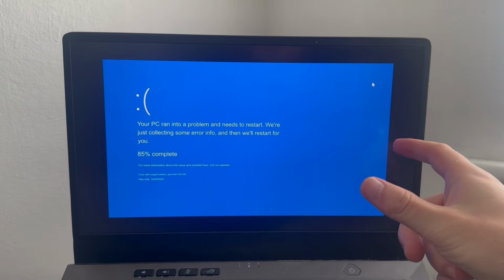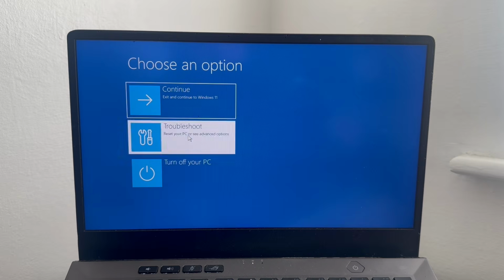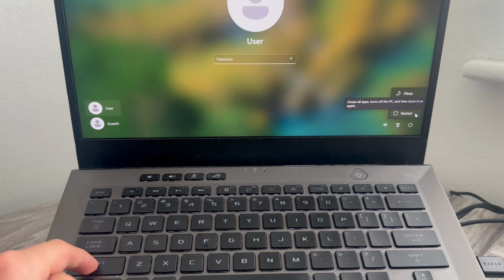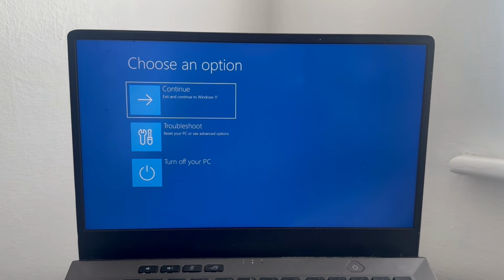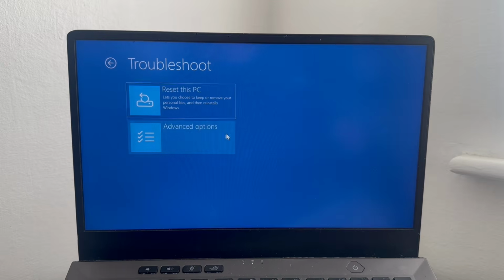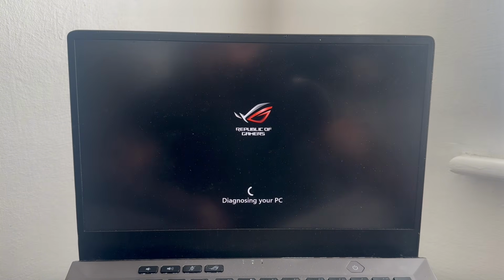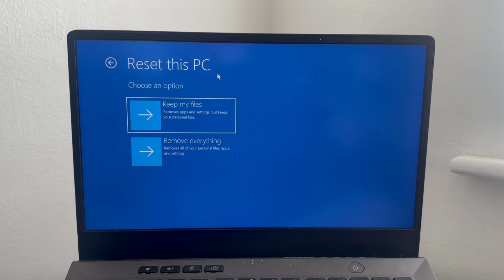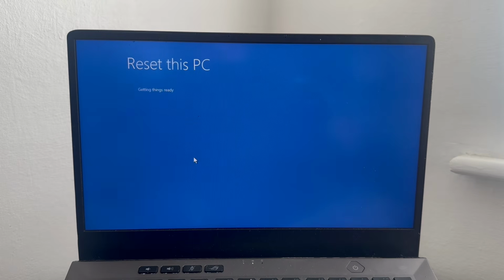How To Fix Blue Screen Error in Windows 11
Facing a Blue Screen of Death (BSOD) on Windows 11? This guide covers the most common causes and how to fix blue screen errors using Safe Mode, System Restore, and Startup recovery. Learn how to identify the error code and stop crashes from happening again.